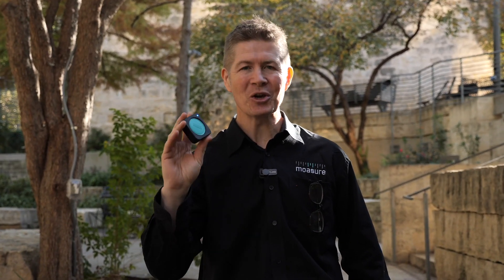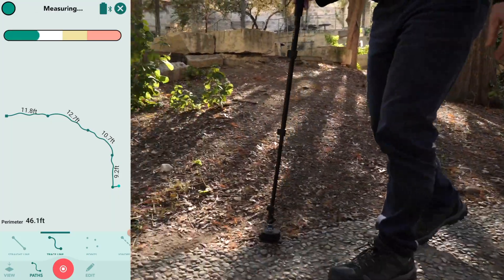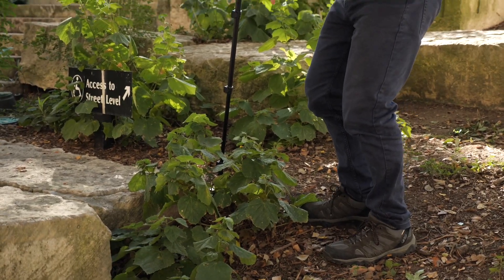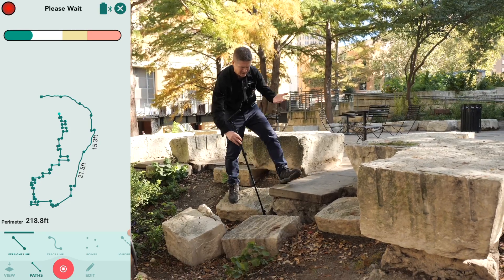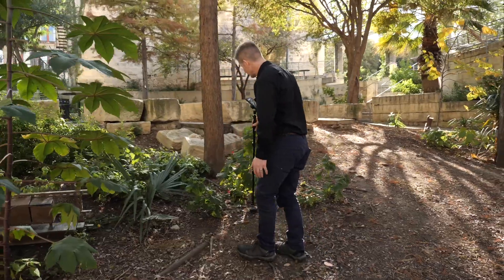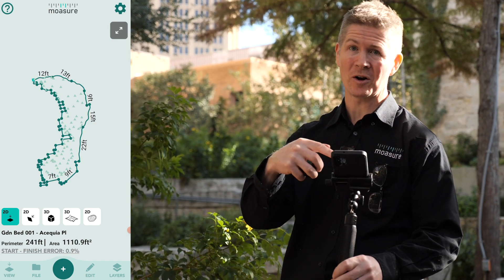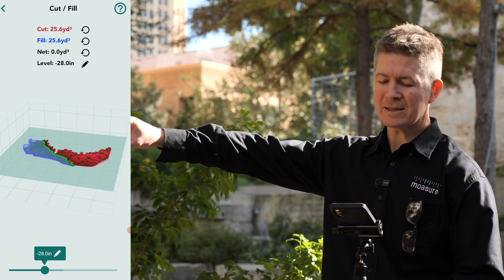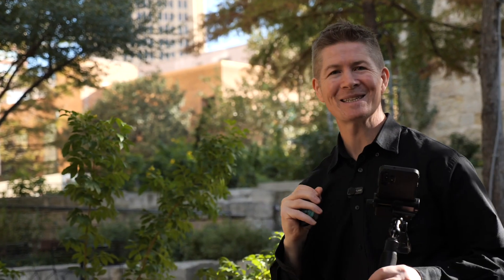Deep Dive into the Depths of a 3D Survey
This is more than just measuring elevations. Using Moasure we unearth the contours of the landscape and map out the terrain in 3D.

This is a series of 4 short videos on the techniques used with moasure to measure an irregularly shaped Garden Scape with ease.

Moasure is an innovative measuring tool that also includes features such as:

3D Terrain Mapping & Topography
Calculate true surface area
Site leveling with Cut and Fill
Fixed Depth Volume Calculator
Measuring stockpiles more accurately